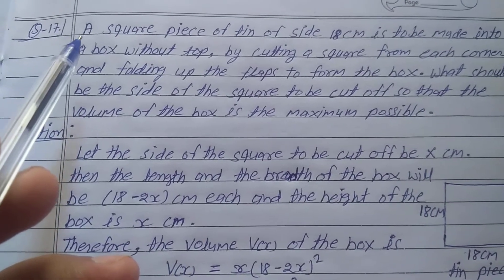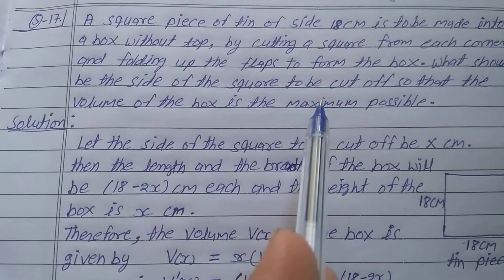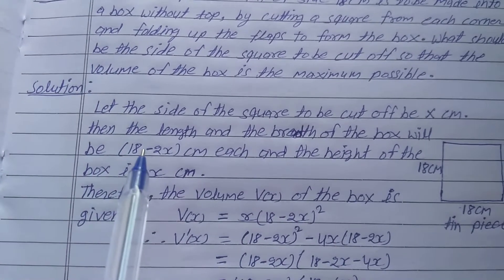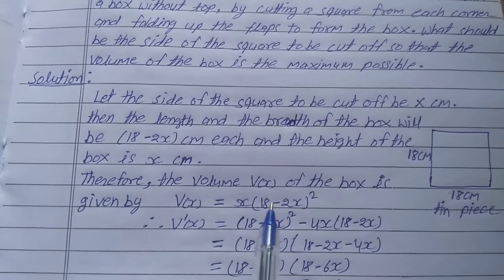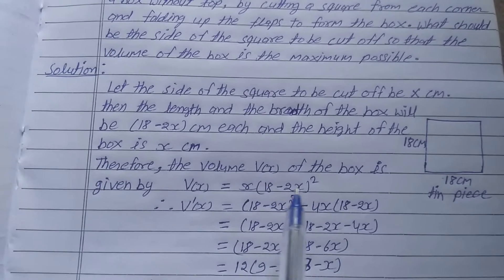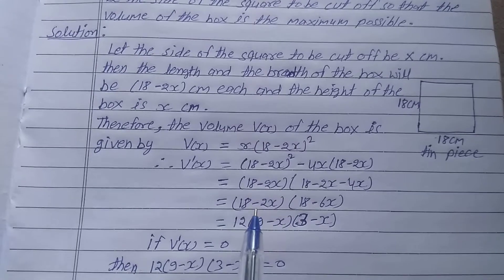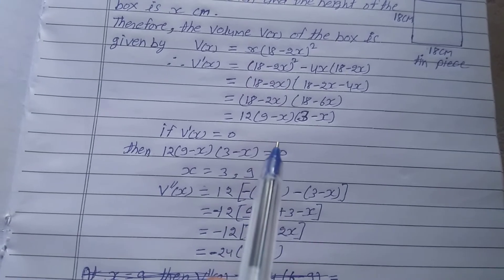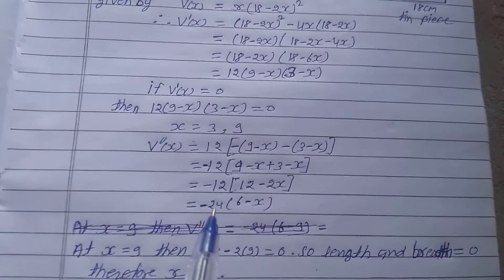A square piece of tin of side 18cm is to be made into a box without top, by cutting a square from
each corner and folding up the flaps to form the box. what should be the side of the square to be cut off so that the volume of the box is the maximum possible.
@Study help